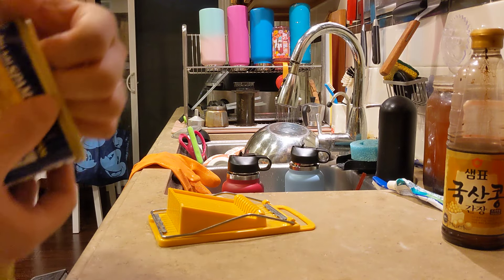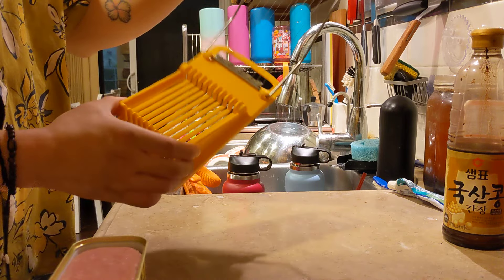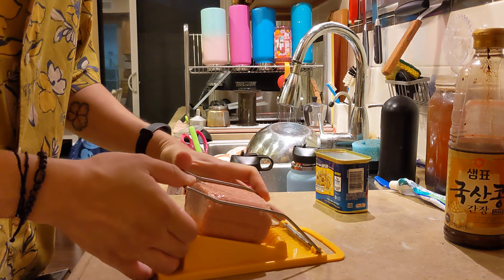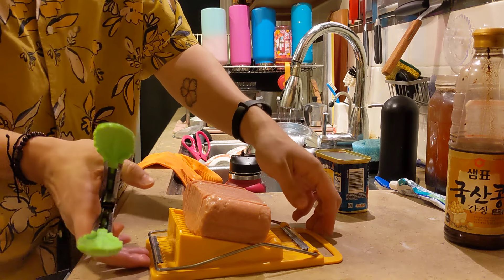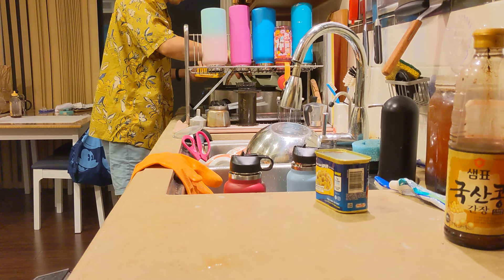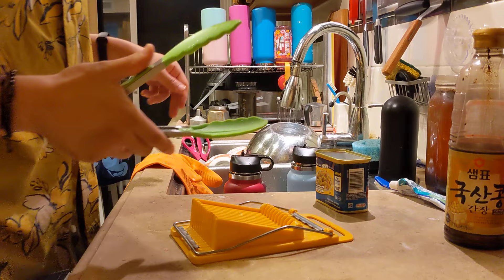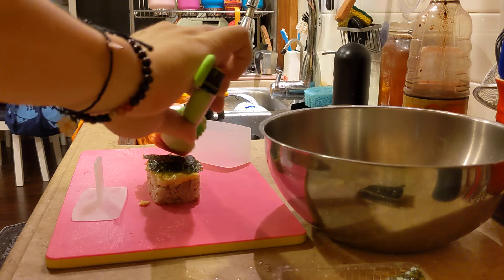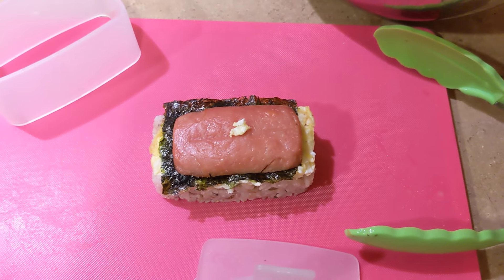Let's Cook: Post-surfing Musubi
cooking more like assembling lol#surfing